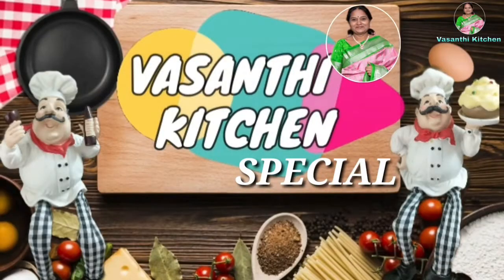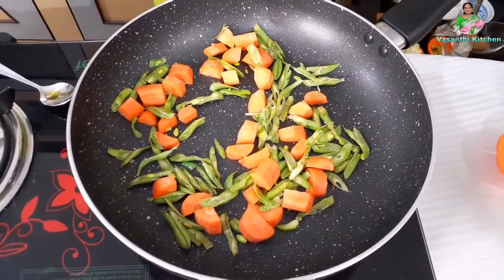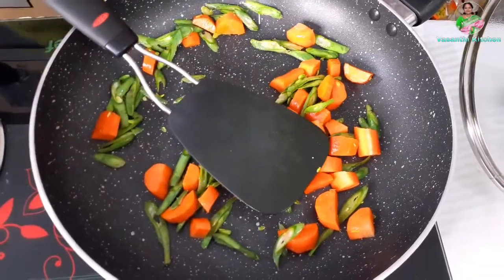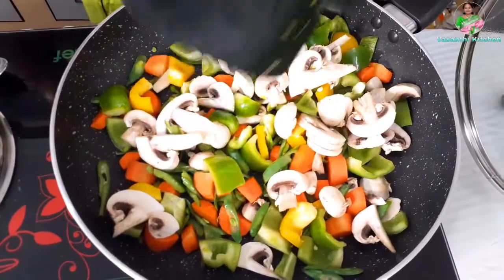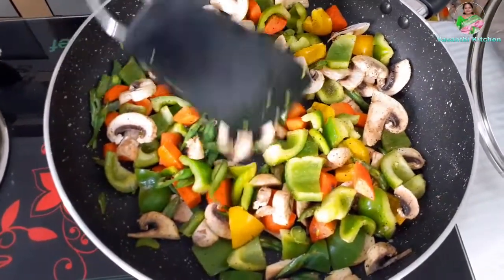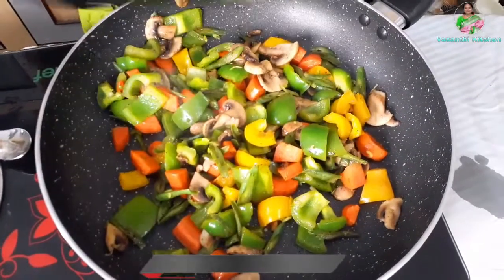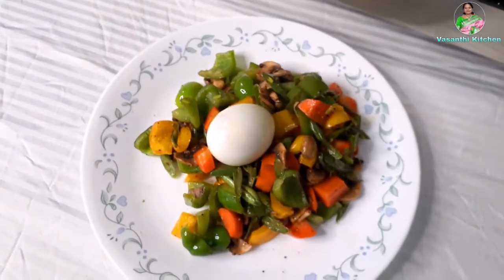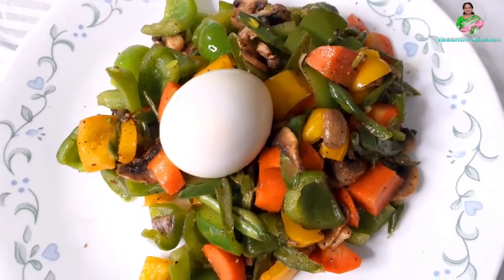వెయిట్ లాస్ రెసిపీ ||weight loss Recipe ||veg Recipe||How to make weight loss Recipe 🤔@ V k S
# వెయిట్లాస్రెసిపీ
# vegRecipeinTelugu
 # mushroom carrot bell pepper beans veg Recipe
# How to make weight loss veg Recipe
# Deit Recipe
 # Recipe with vegetables and Olive Oil
Veg Recipe
carrot Recipe
@vasanthi kitchen special
cooking channel in you tube
How to increase views in you tube